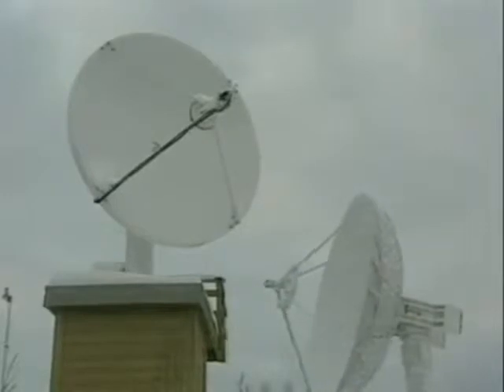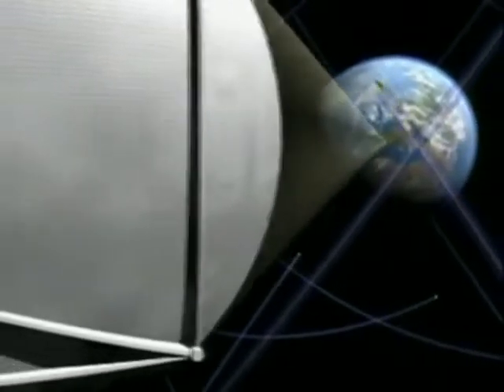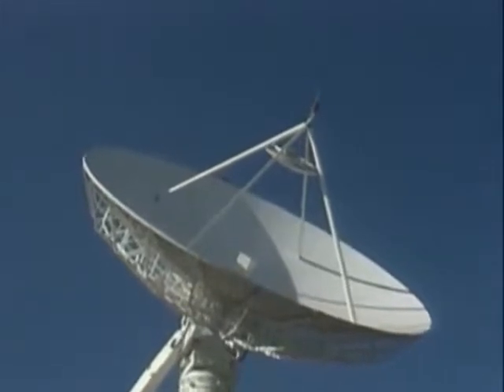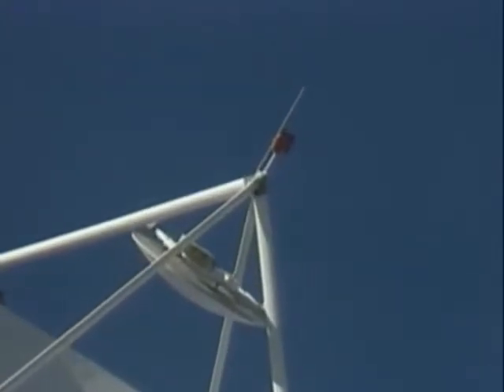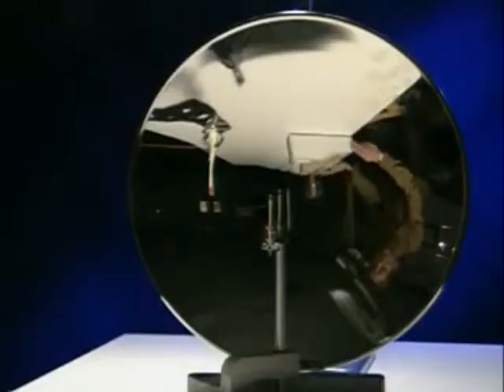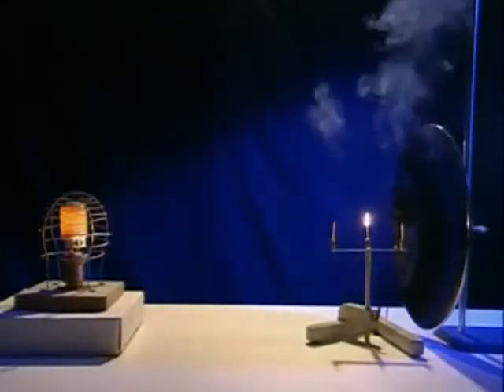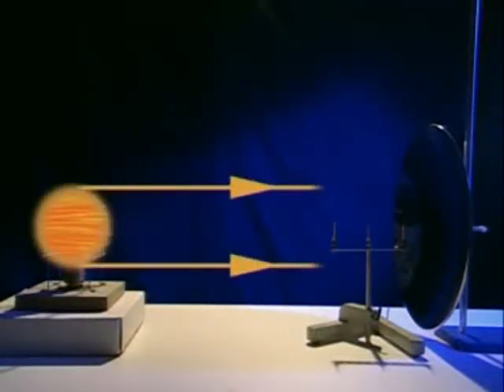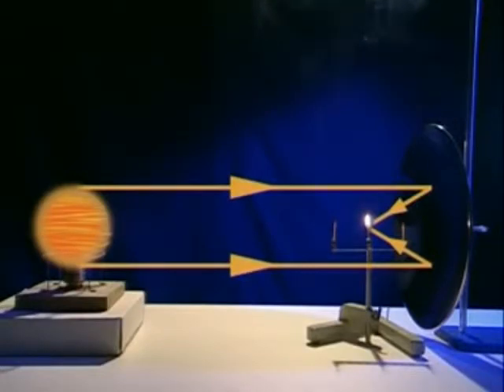Parabolic Reflectors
Using Reflection